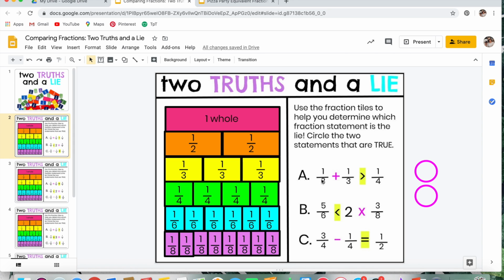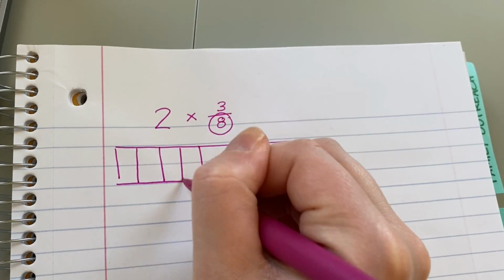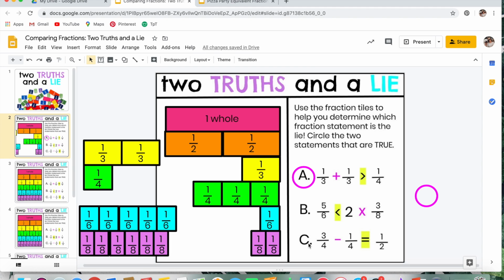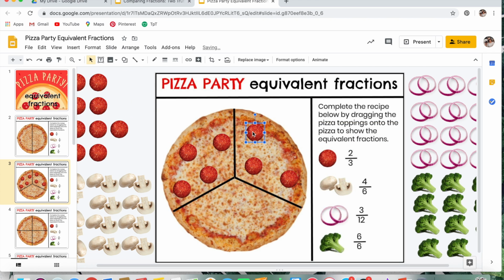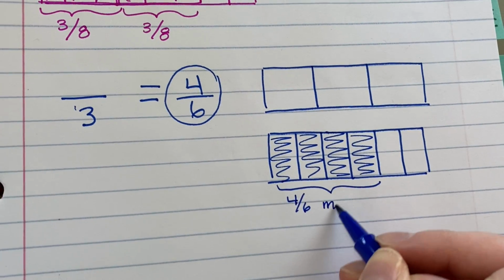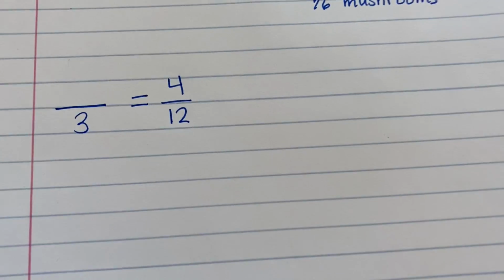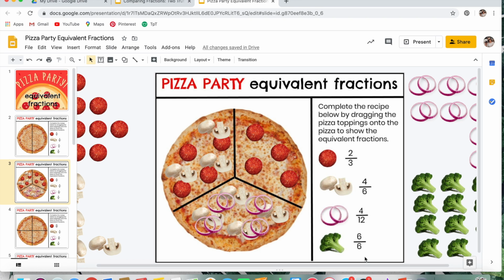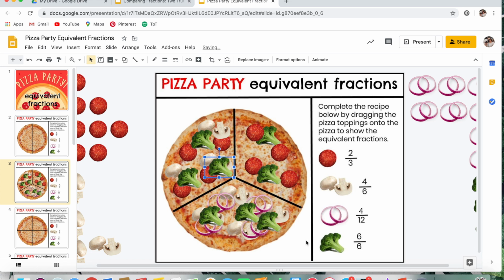FRACTIONS COMPARISIONS: EQUIVALENT FRACTIONS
Watch the video review of Fraction Comparisons and Equivalent Fractions. Then complete the assignments on Google Classroom.